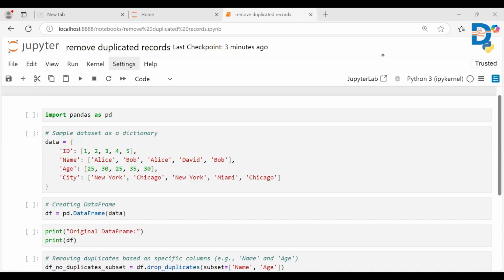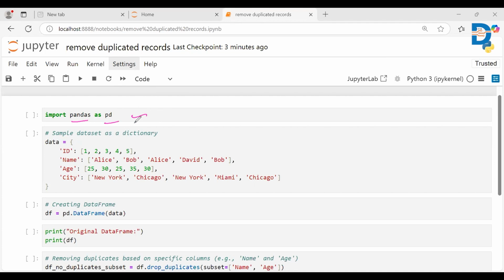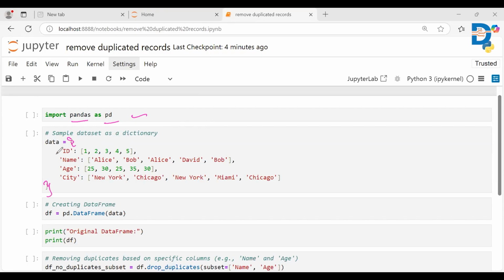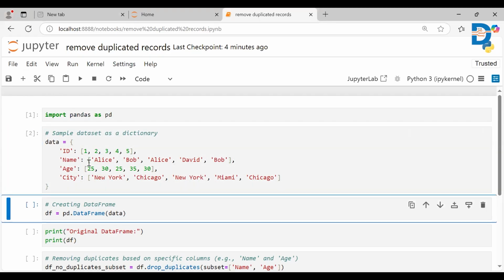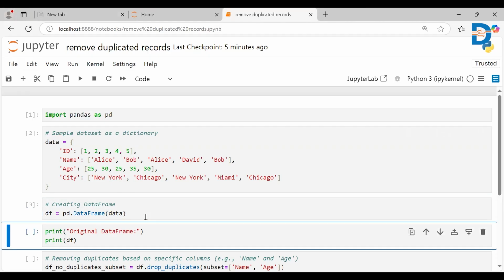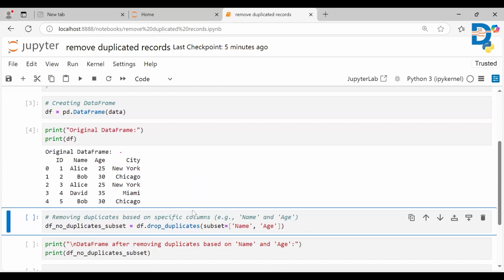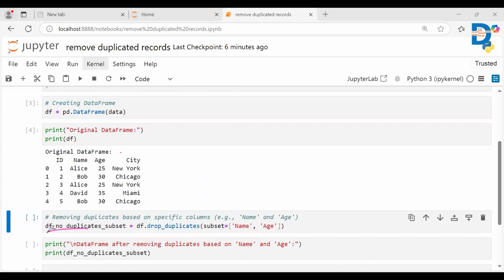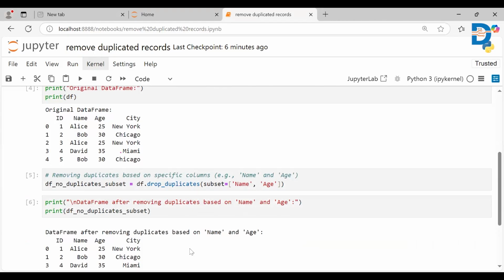How to Remove Duplicate Records in Python Using Pandas | Python Tutorial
Learn how to remove duplicate records in Python using the powerful Pandas library. In this tutorial, we’ll walk through practical examples to clean your data efficiently using functions like drop_duplicates(). Perfect for beginners and data enthusiasts looking to master data cleaning and improve their Python programming skills. Simplify your datasets and make your analysis more accurate!